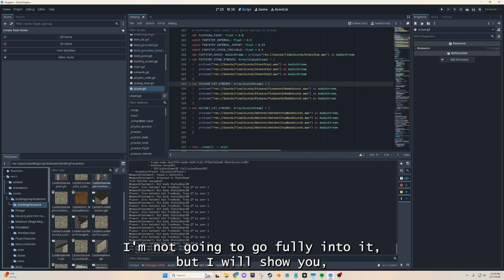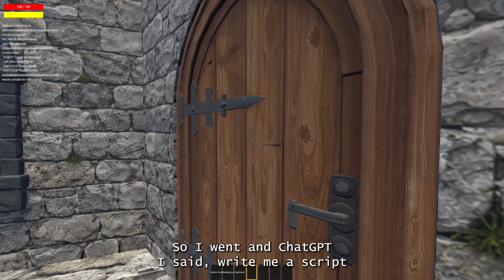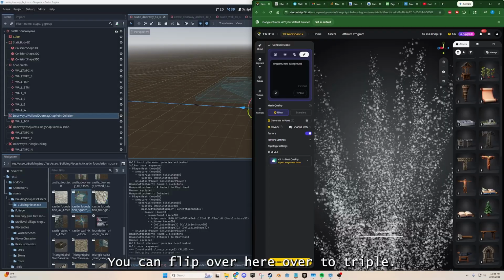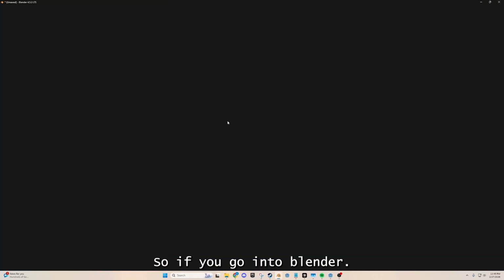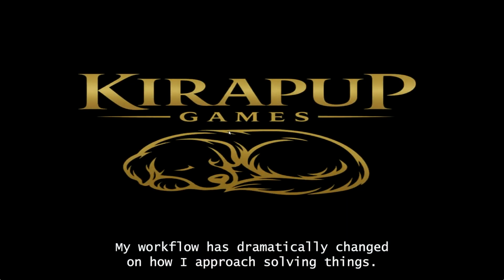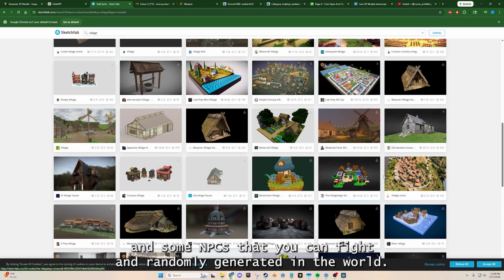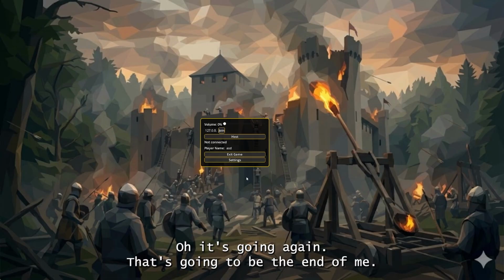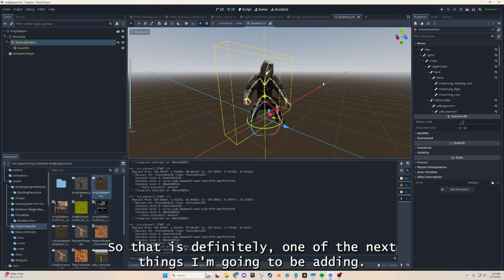Godot + @cursor_ai Game Update: Fire, Building pieces & Sounds (Ep 5)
It’s been a while — but a LOT has happened.

In this devlog, I walk through major progress on my medieval survival game, including:

🧱 A fully custom building snap system

⚙️ Logic for directional snap points on every build piece

🏗️ New modular building pieces (walls, foundations, etc.)

🎮 A new host menu with map size + resource node controls

🖥️ A quick AI-generated settings menu (video, sound, controls)

*GAJOREOZIVA10*

Want to be a part  of this project? Hit me on Discord!

*Read the comments on the tutorial vid to if you cant "push down" the animation correctly. *I had to rename all the animations after import to proper names*

Cool place to make AI songs and tracks they also have a phone app